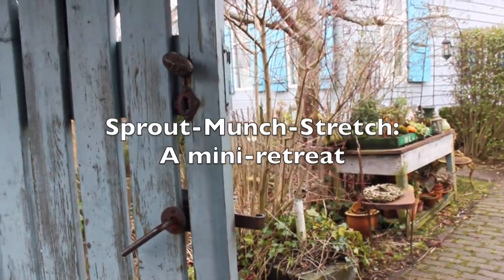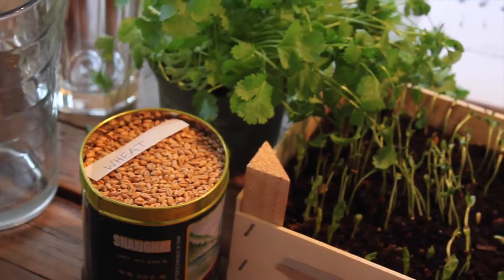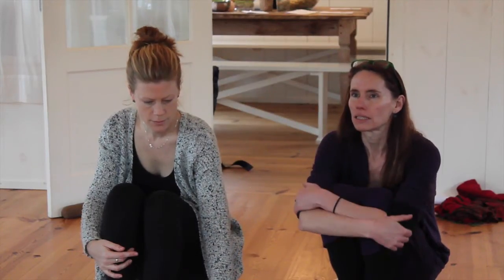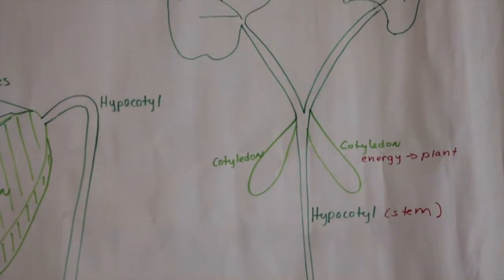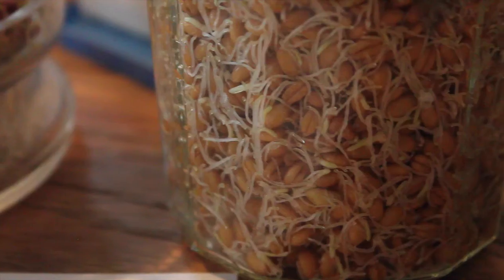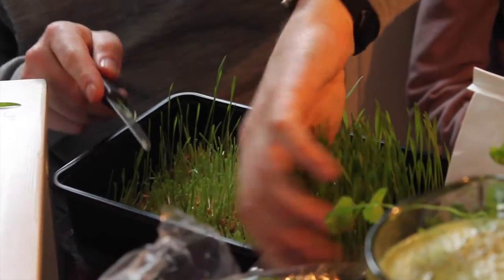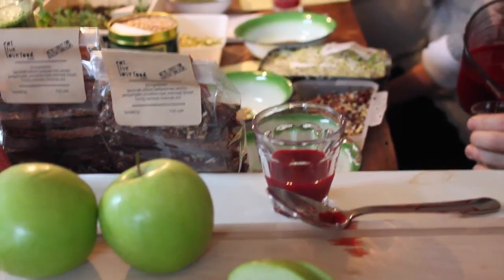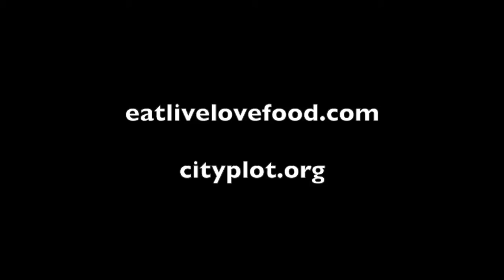Sprout-Stretch-Munch, a mini-retreat | SDL S03E03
So Dam Local TV show's short film on Sprout-Stretch-Munch, a mini-retreat run by Cityplot and Eat Live Love Food. This feature was first broadcast on Amsterdam's Salto 1 TV channel on 17.02.15 on So Dam Local TV show, produced by Stichting Broadcast Amsterdam.

Filmmaker: Cathy Leung